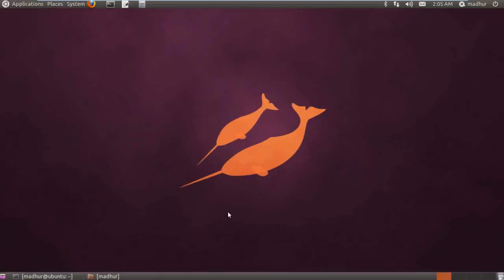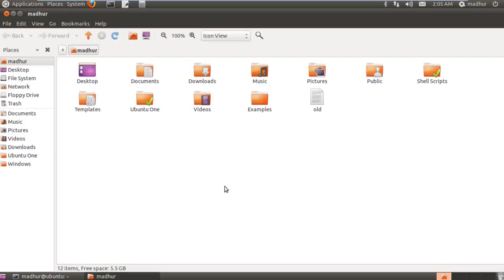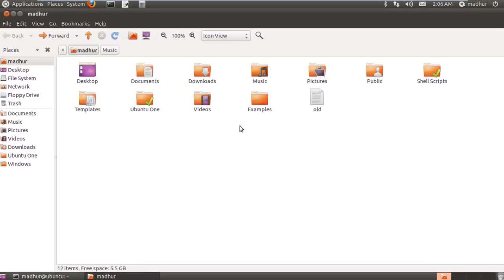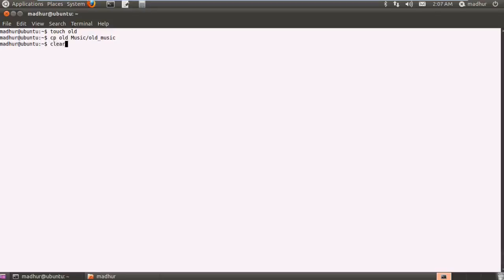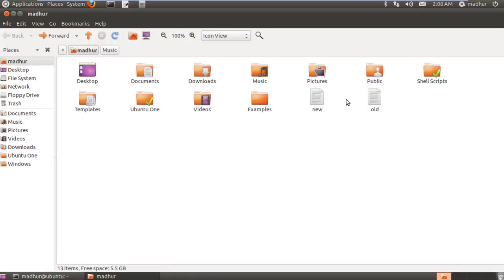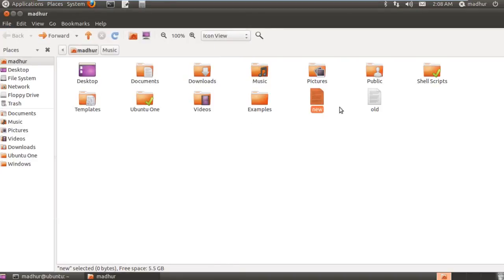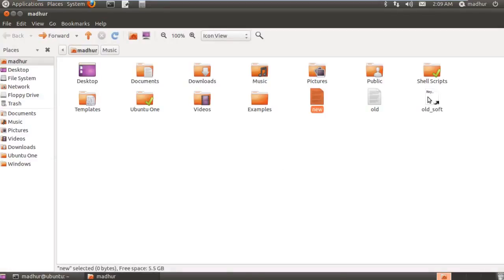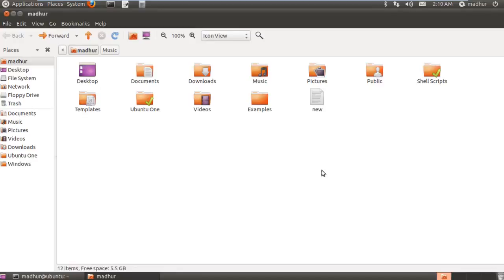Shell Scripting Tutorial 7 Create Copies, Links to Files & Directories